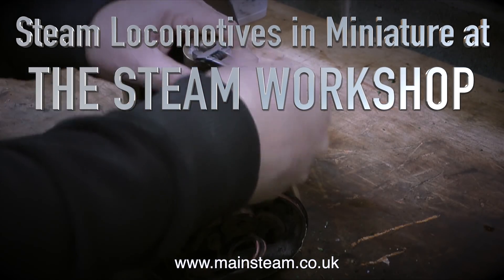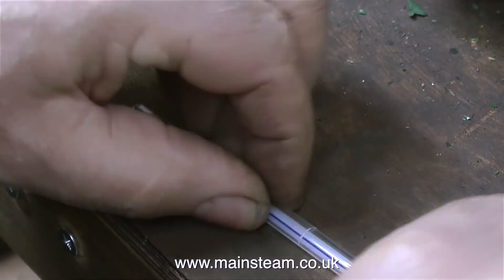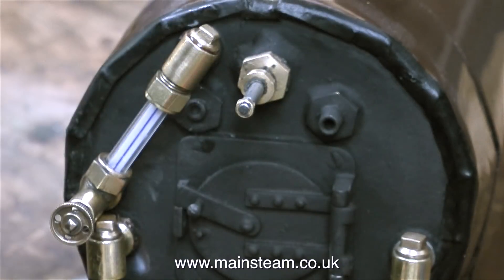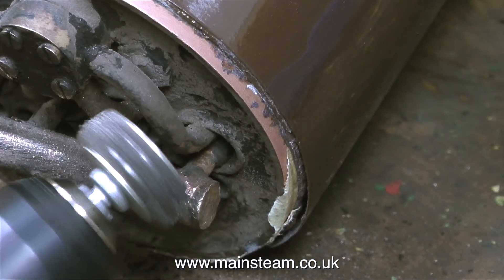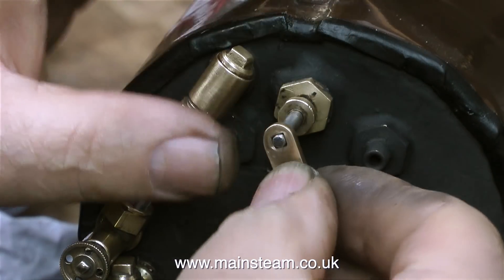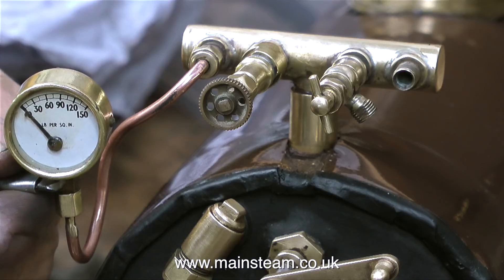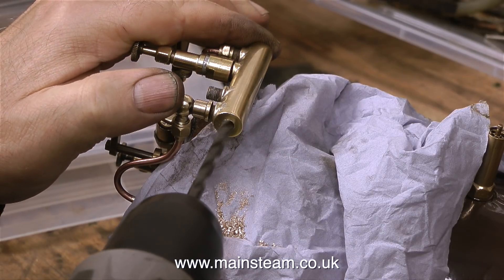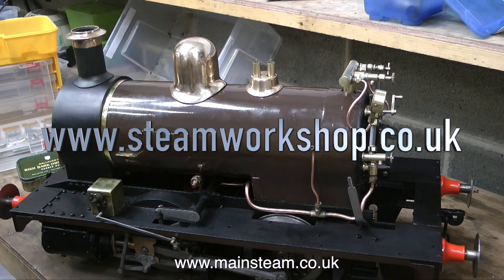WORKING AT THE STEAM WORKSHOP #18 - STEAM FITTINGS AND A REPAIR TO THE SUPERHEATER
Working At The Steam Workshop - Part #18 - Steam Fittings and a Repair to the Superheater In this episode I show the boiler fitted in place on the frames. There was a small problem with the Superheater piping which was an easy fix but before that, I show how the steam fittings were fitted to the Turret and the boiler backhead. IF YOU WOULD LIKE TO BECOME A PATRON OF MY YOUTUBE CHANNEL VIA "PATREON", OR IF YOU WISH TO SUPPORT ME VIA 'PAYPAL" IN ORDER TO HELP ME FUND THE PRODUCTION OF MANY MORE OF THESE SPECIALIST MODEL STEAM ENGINE TUTORIAL VIDEOS - MAINLY TO HELP BEGINNERS IN THIS FASCINATING HOBBY - PLEASE GO TO: